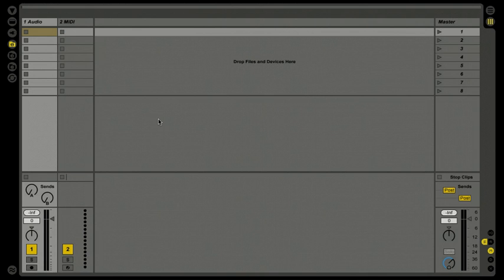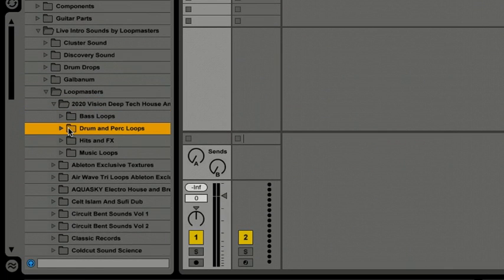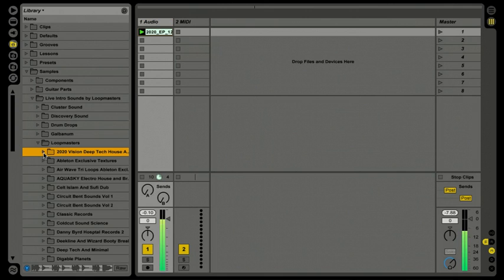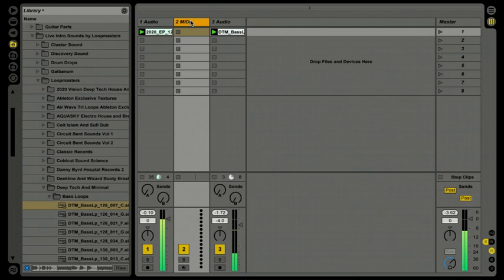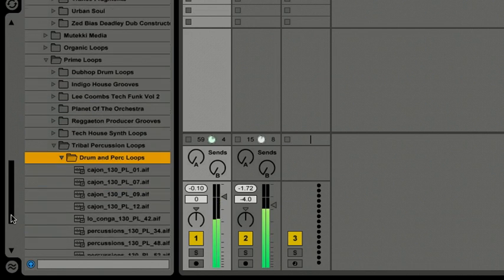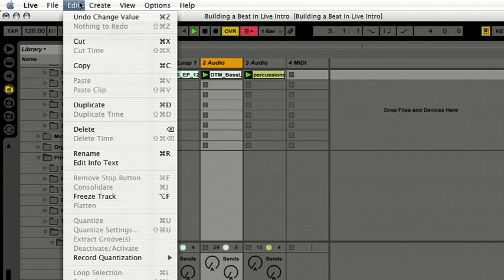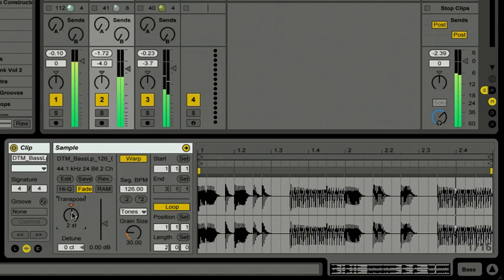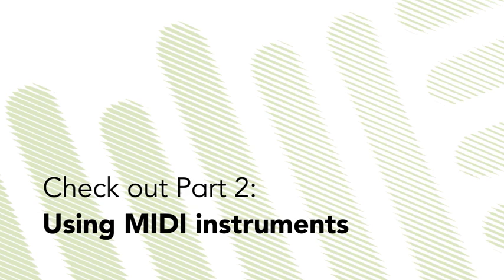Building a track with Live Intro - Part 1/6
These step-by-step tutorials show you how to build a track with Live Intro. In part 1, Loops and beats, we build a groove with loops from Intro's library.